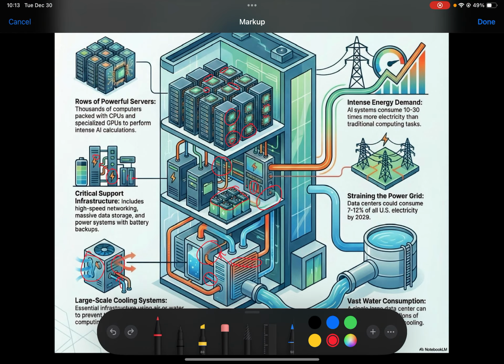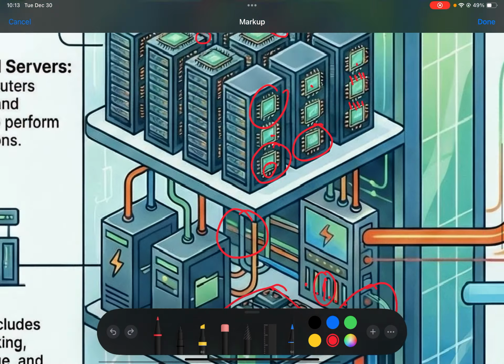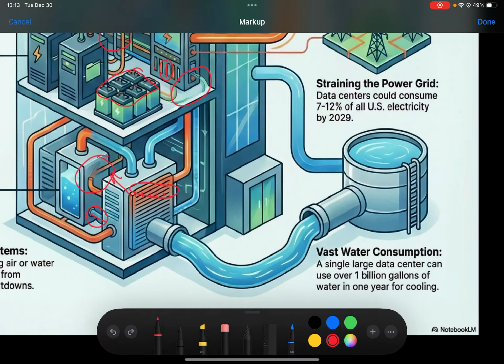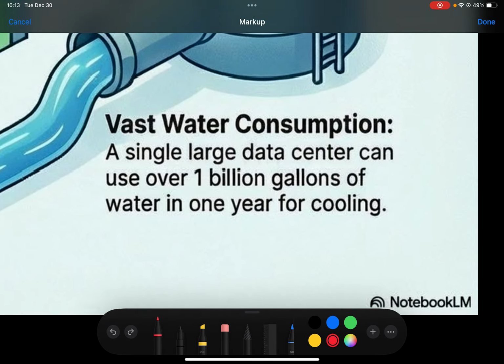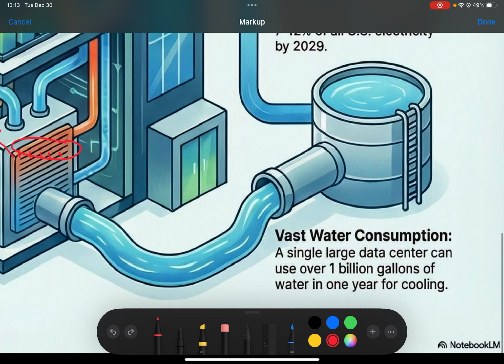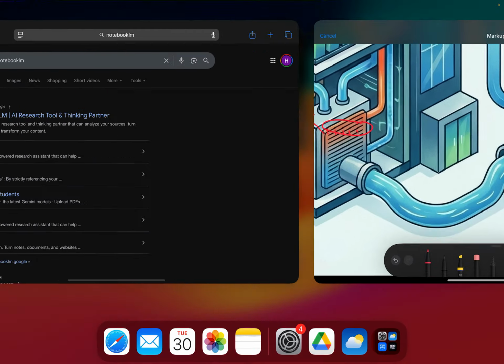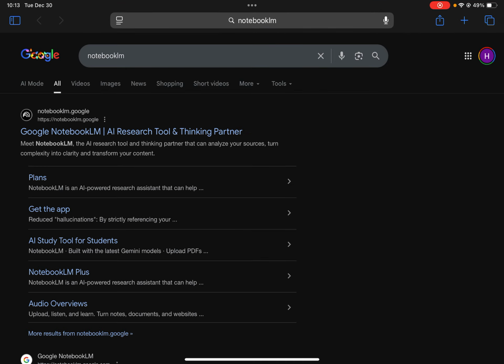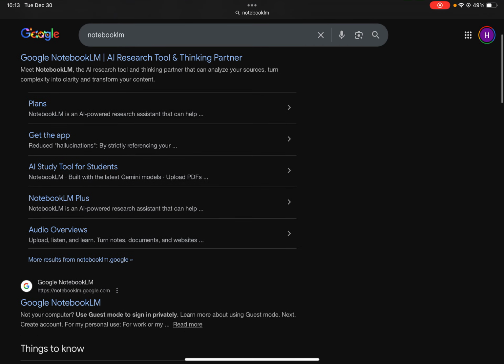Spotting AI infographic